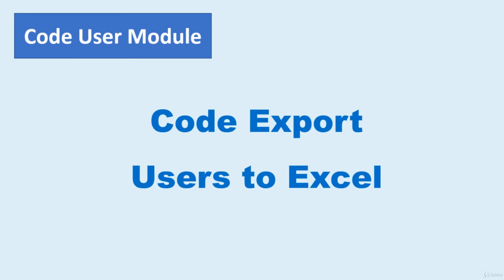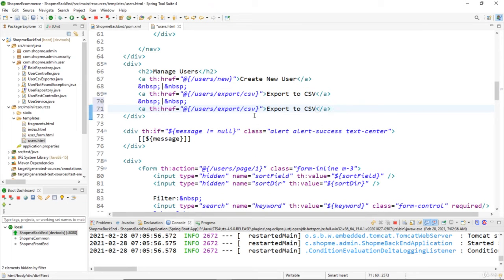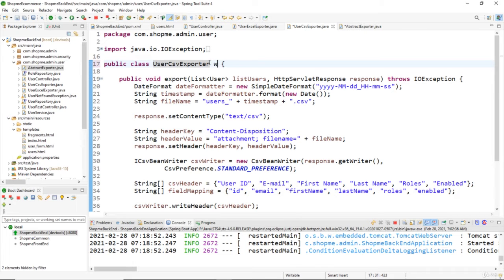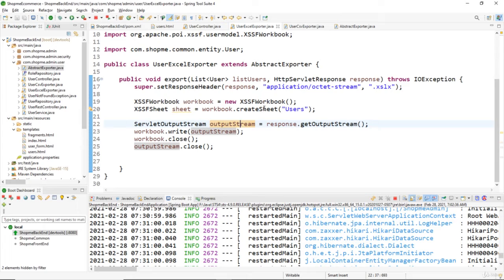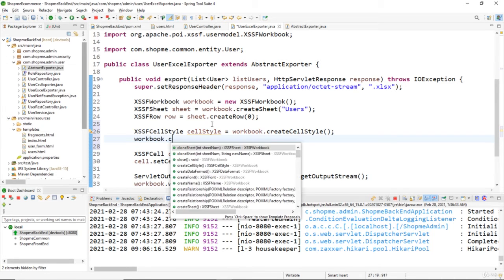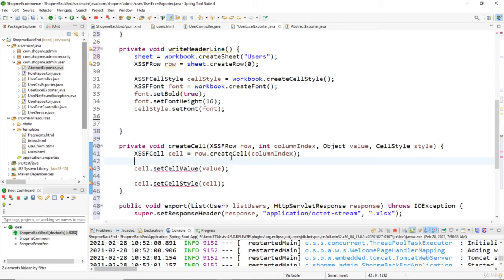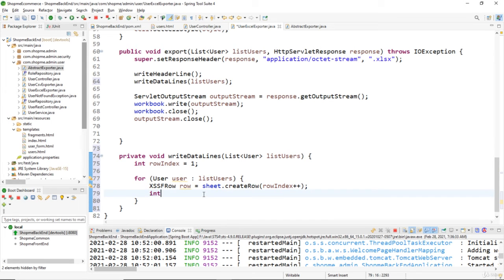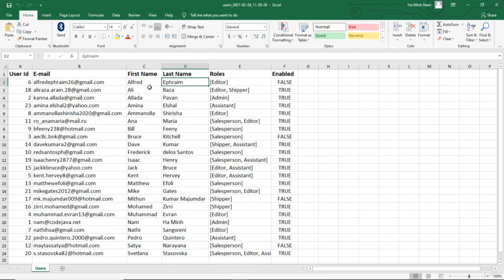036 Code Export Users to Excel